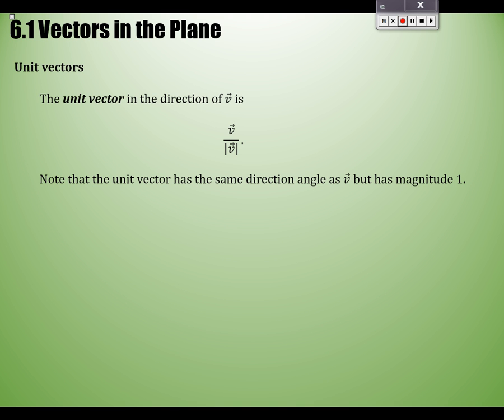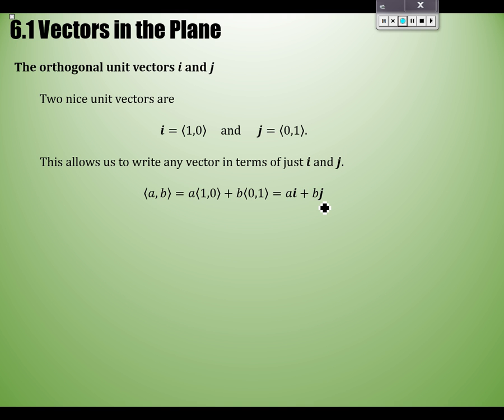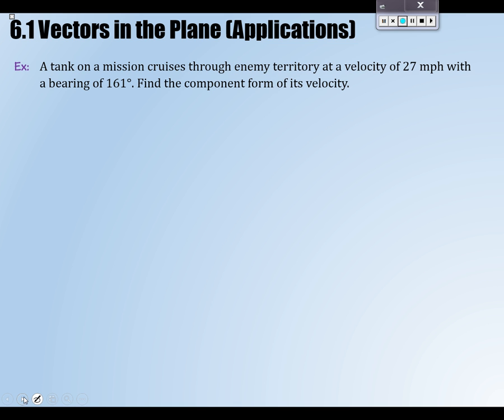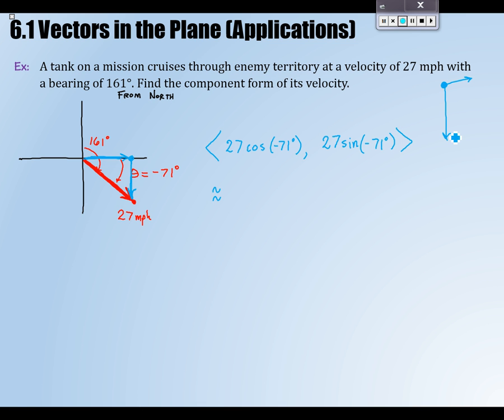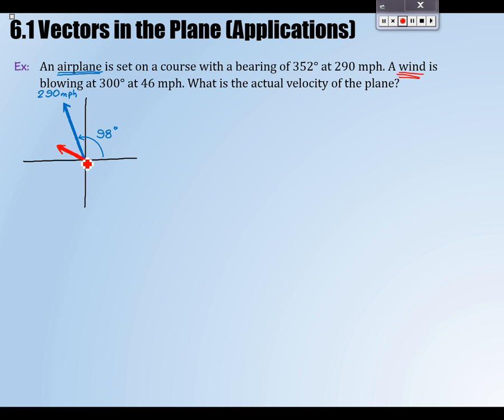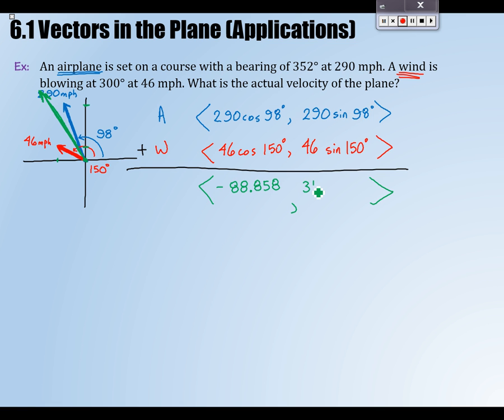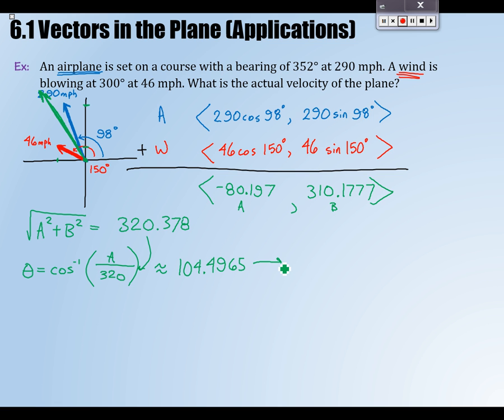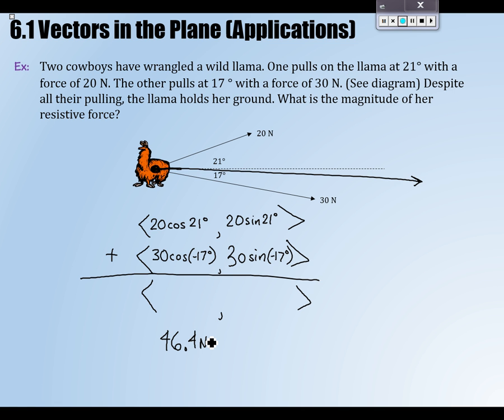Unit 7 - 6.1 Vectors in the Plane (Applications)